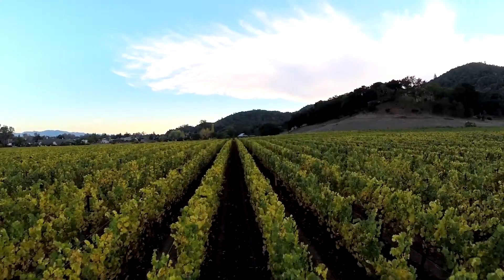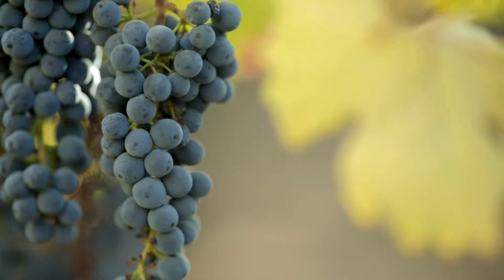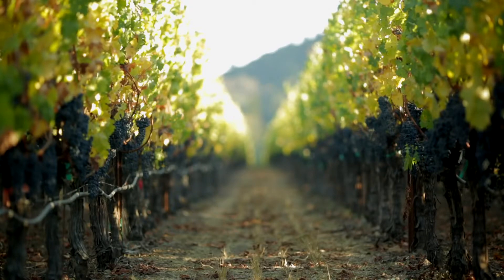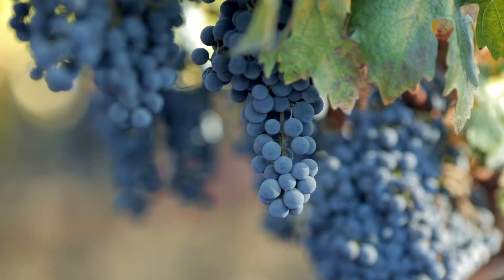Video Tasting Notes - Napa Valley Merlot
Peter Mondavi Jr discusses our Napa Valley Merlot.